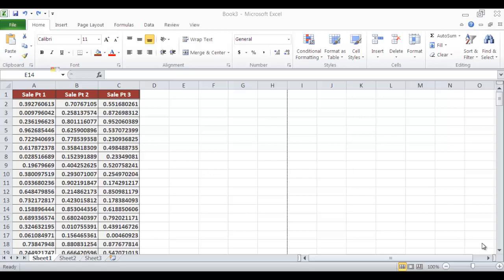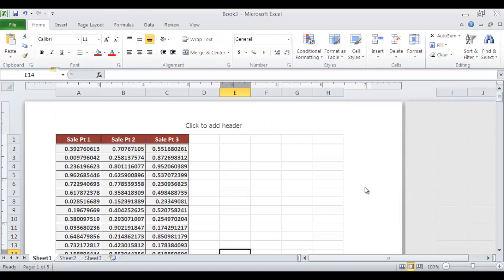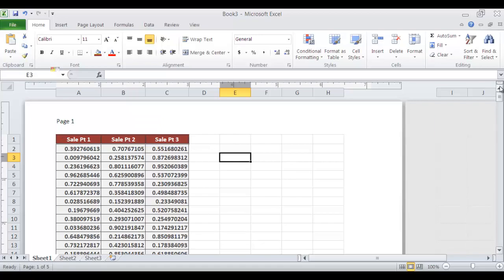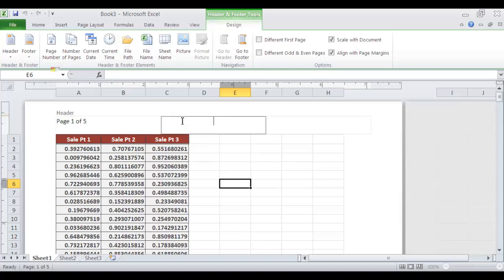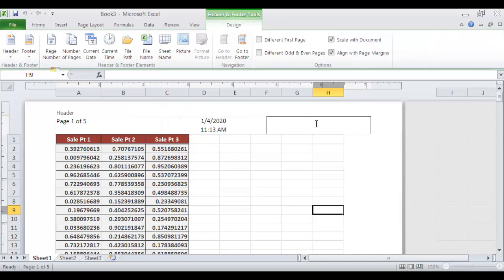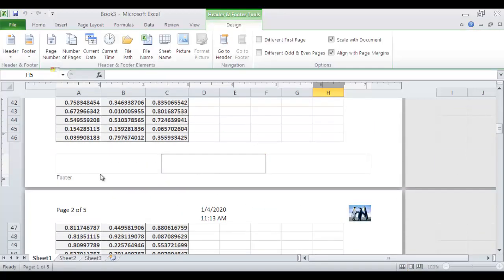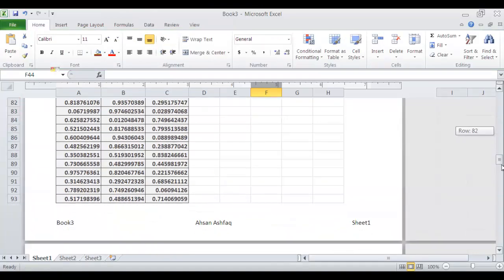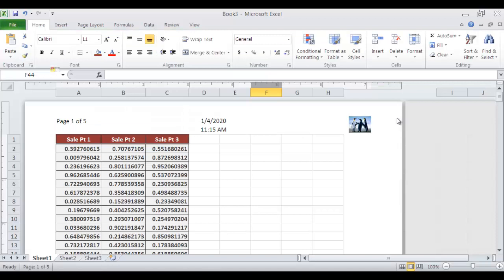Excel for Beginners Lecture 11 Header and Footer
Hello dear students this is Excel for Beginners Lecture 11. in this video i have shown you how we can insert Header and Footer in our excel sheets. in the upcoming videos we will be exploring more and more features of MS Excel. stay tuned.